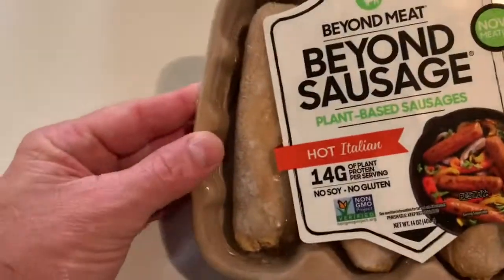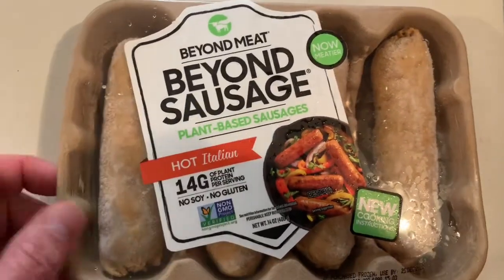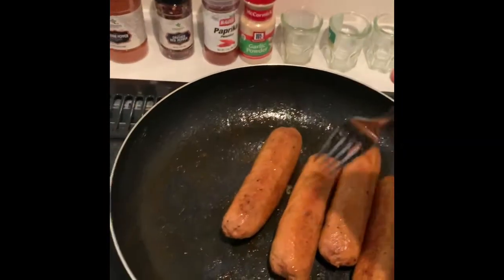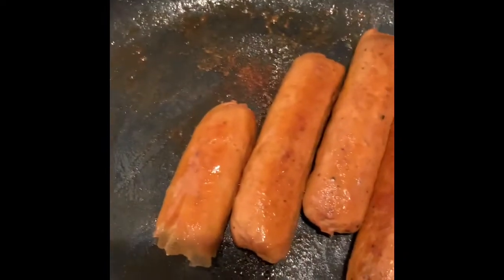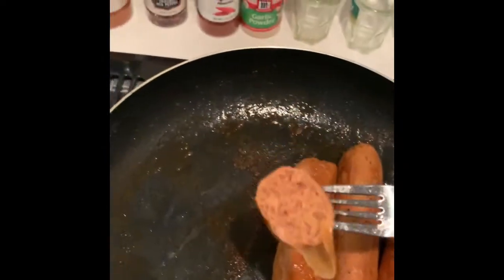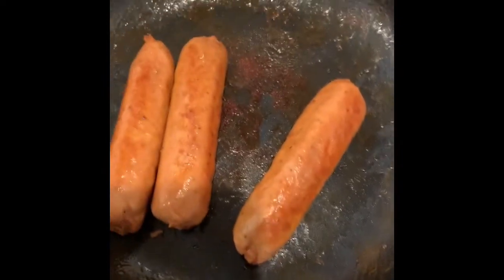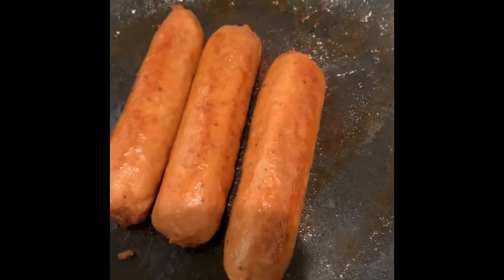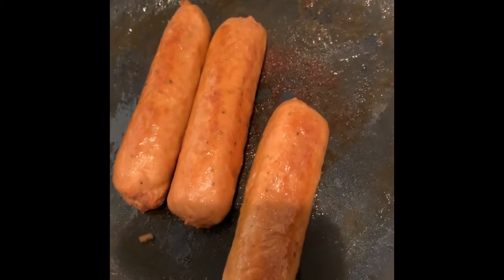Beyond Meat BEYOND SAUSAGE | Plant Based Sausage | Hot Italian | Cooking, Tasting, and Review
Beyond Beef from Beyond Meat - Plant-Based Meat, Frozen, 16 oz (1 lb.) Package

Morningstar Farms Incogmeato 100% Plant Protein Vegan Burger Patties 6 patties (25.4 ounces) Pack of 6